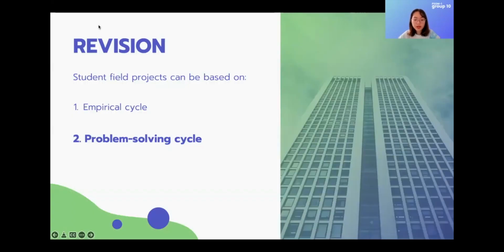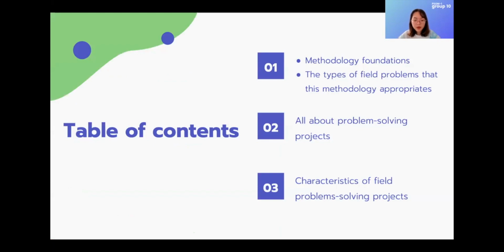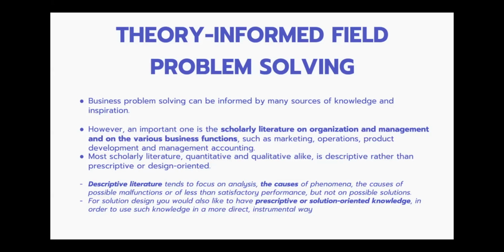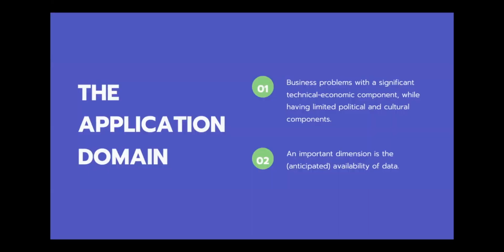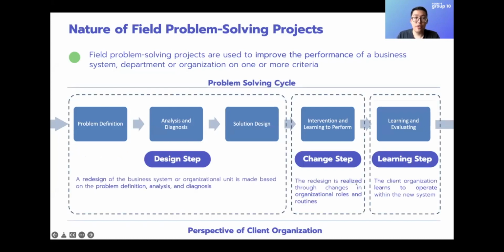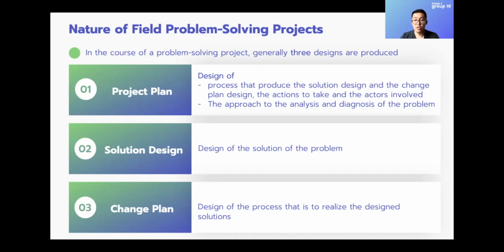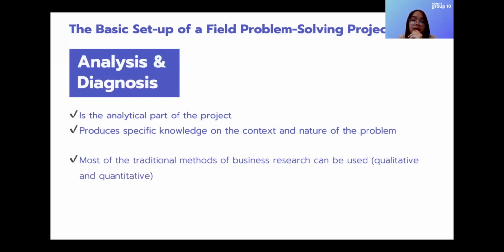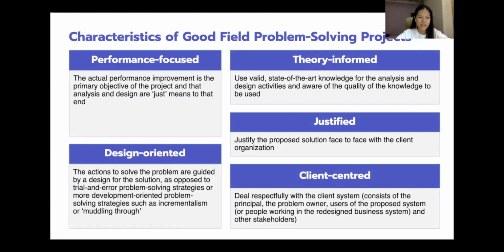[BBUS K45] Theory-informed PSO | Chapter 3 (Anken)